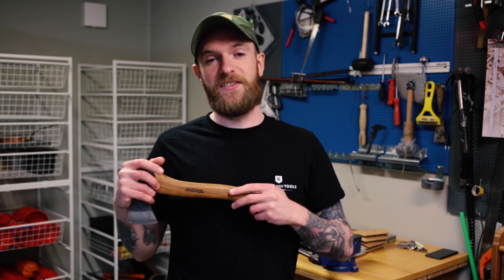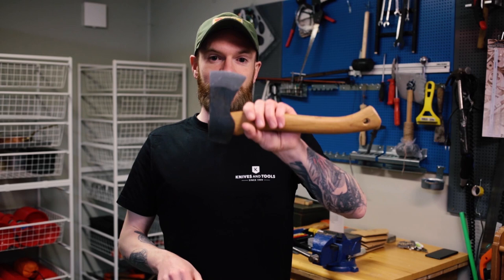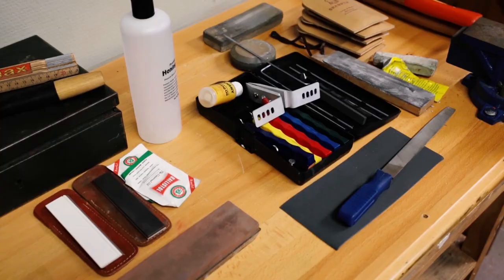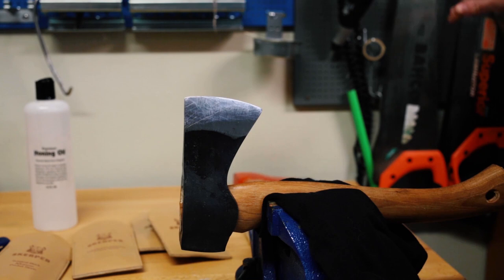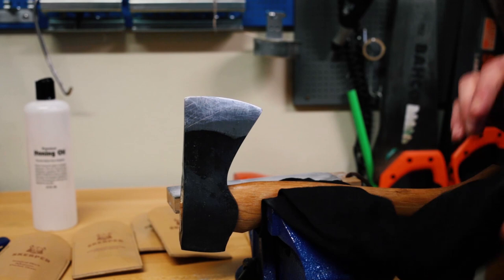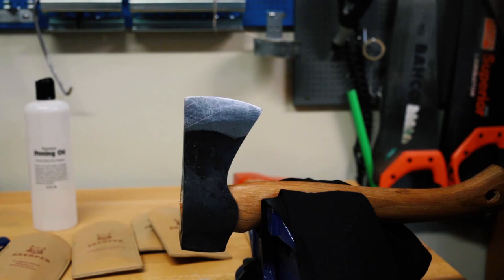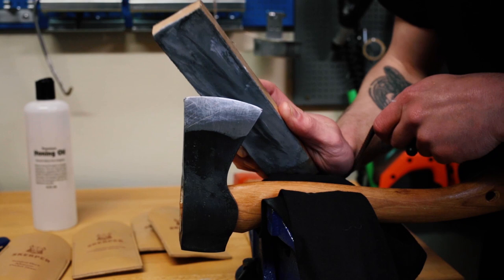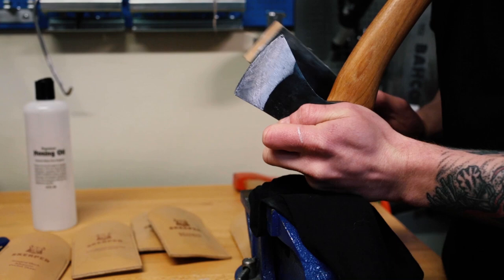How to sharpen an axe by Padraig Croke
Now is the time for maintenance! Sharpen your axe to make it hair popping sharp again. Padraig Croke of The Trial By Fire Podcast and avid bushcrafter shows us his axe sharpening procedure.

How do you sharpen an axe?

Chapters:
00:00 Intro
1:11 Different Tools Explained
15:20 Let's Start Sharpening!
15:59 Putting on Oil
16:38 Explaining the Rolling Technique
18:14 Let's Have a Go
21:01 When To Use A File
21:41 Let's Continue
22:09 Using the Scarper Stones
24:01 Checking the Edge
25:09 Using a Finer Grit
27:39 Going Even Finer
29:47 Using A Strop And Tormek Paste
34:11 Testing Sharpness
34:44 Outro